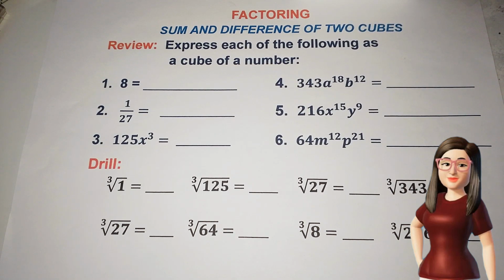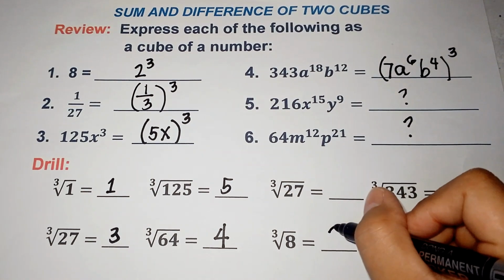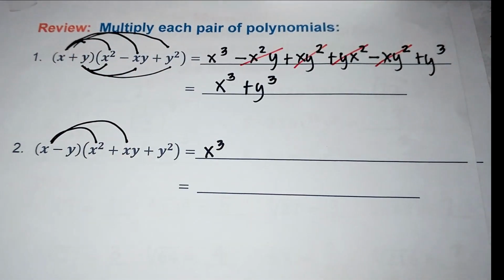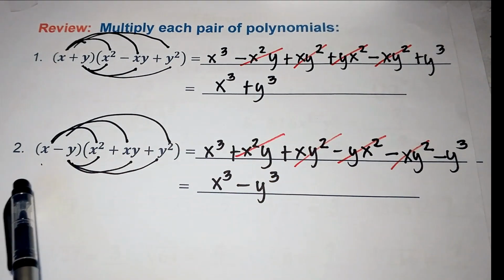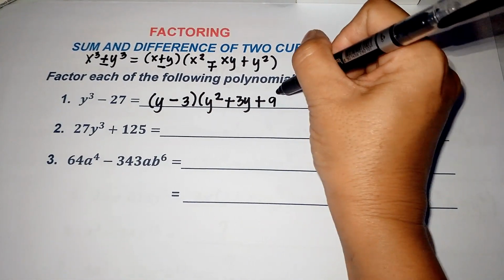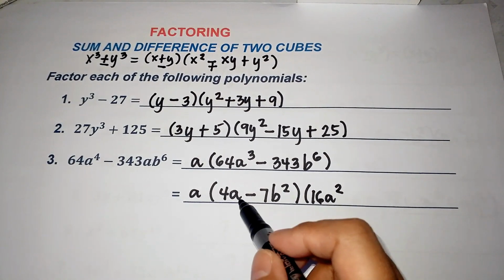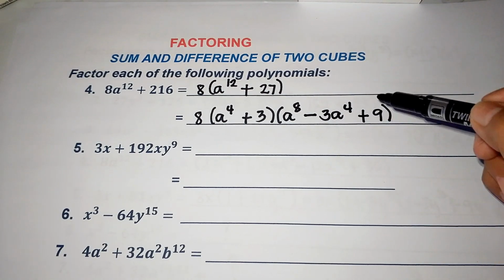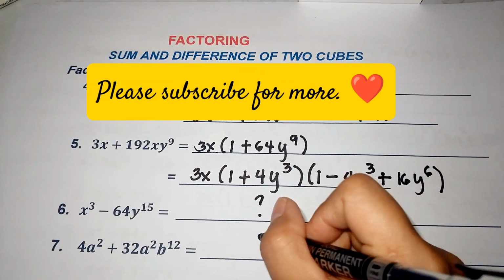Algebra: FACTORING Sum and Difference of Two Cubes|Math Teacher Weng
This video lesson provides examples for Factoring Sum or Difference of Two Cubes